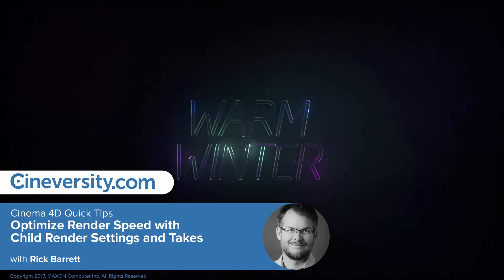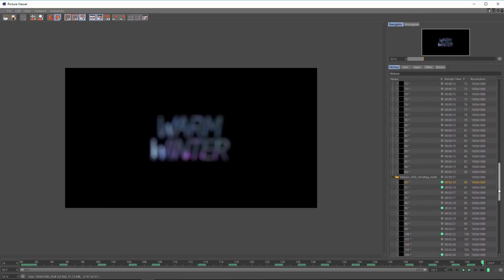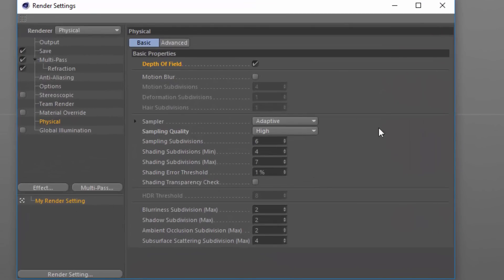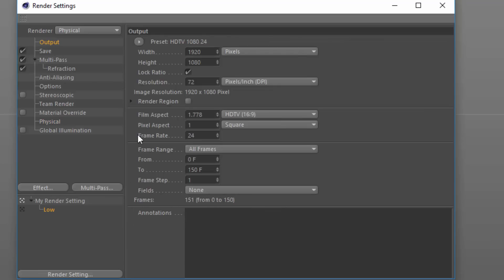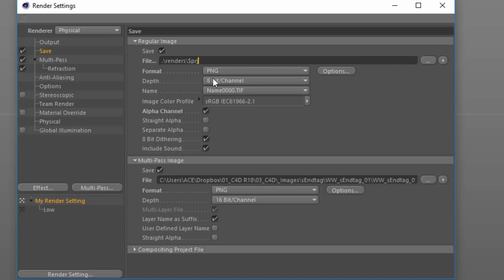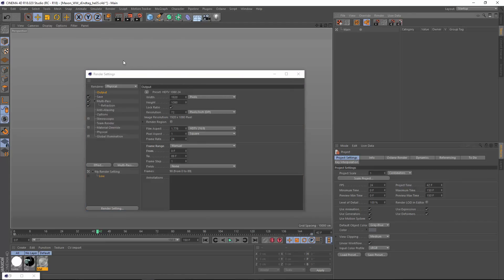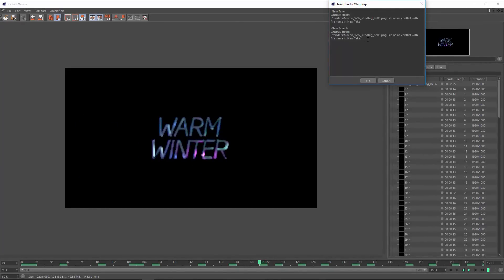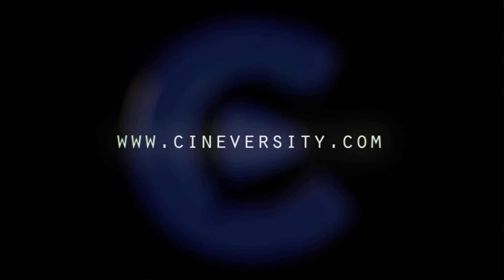Optimize Render Speed with Child Render Settings and Takes in C4D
In this QuickTip, you'll learn a technique that can be used to speed up renders - splitting a project and optimizing the render settings for each individual section, and then using the Takes System to batch render the sections. You'll also learn how to use Child Render Settings so you can adjust individual render options while inheriting others from the parent.